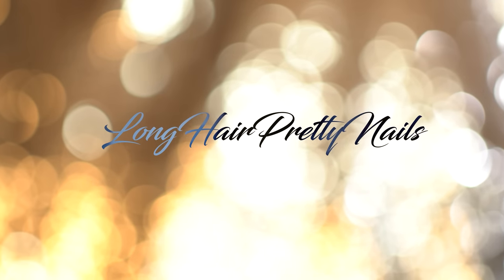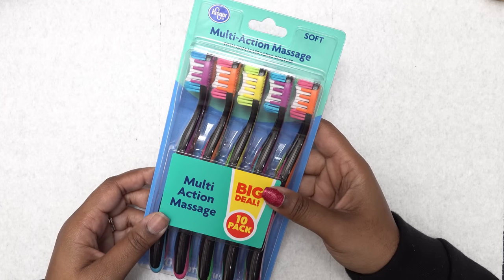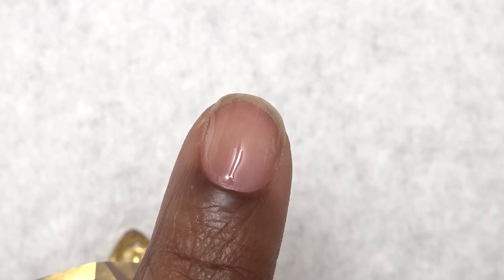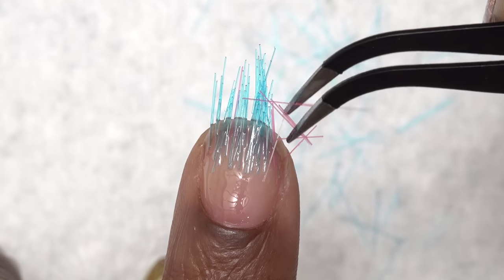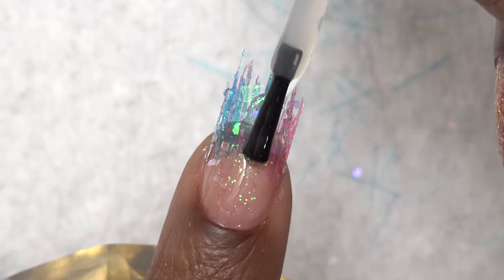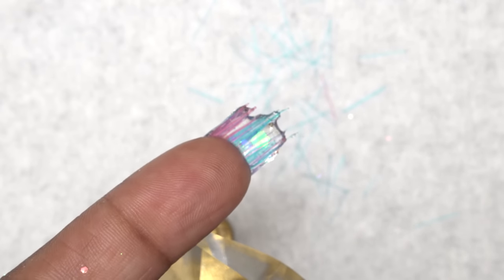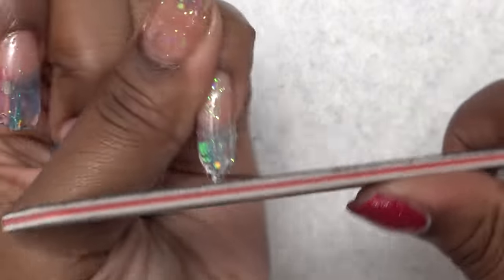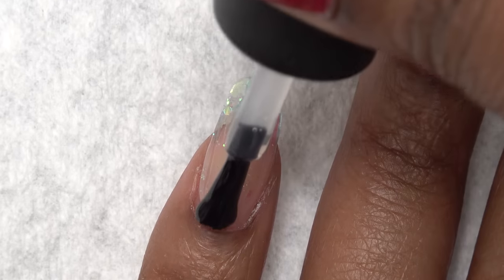Testing DIY NAIL HACKS - Episode 2 - Fake Nails with a Toothbrush???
In this video I attempt to do my nails using a toothbrush. I saw a nail hack video on Instagram where toothbrush bristles were used to form a fake nail. Check out the video to see if this nail hack really works and my final thoughts on the process.

Products Used:
Apres Gel System
Nail Drill

As a Red Iguana Associate I earn from qualifying purchases.
As a Alpha Brush Associate I earn from qualifying purchases.